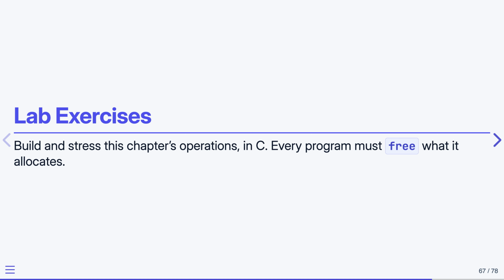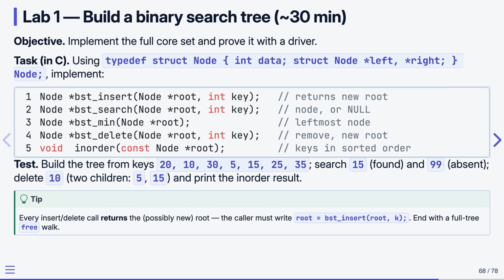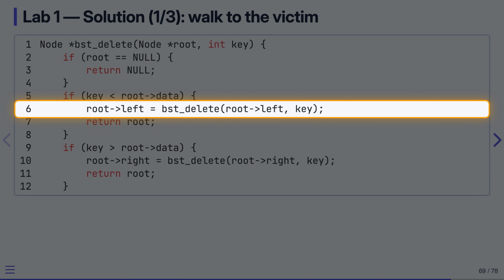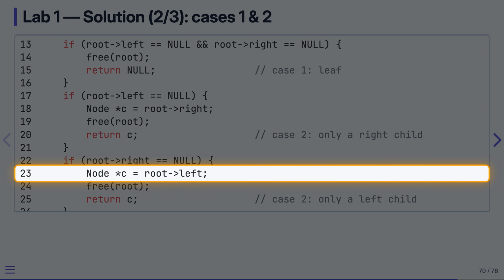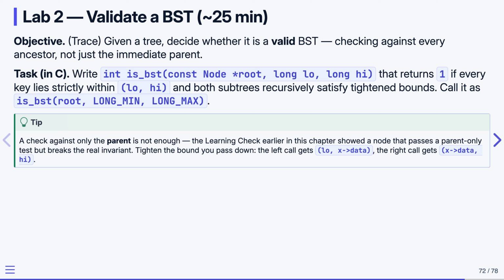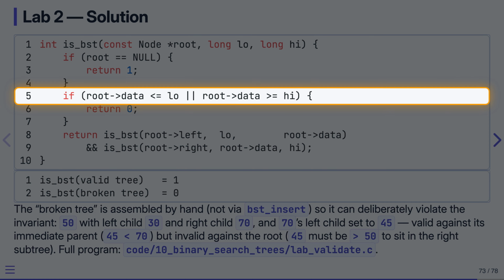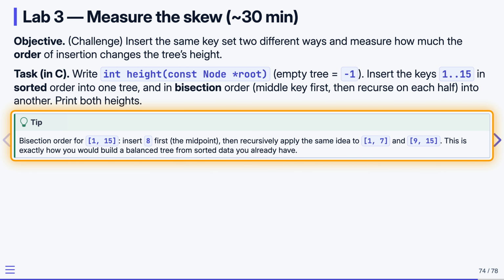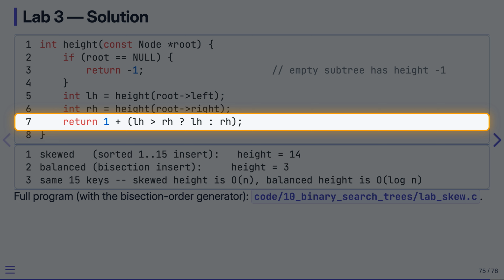Binary Search Trees: Lab Exercises — Data Structures in C | 10.12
Practice with binary search trees: work the problems yourself, then check the worked solutions.

Chapters:
0:00 Lab Exercises
0:15 Lab 1 — Build a binary search tree (~30 min)
1:51 Lab 1 — Solution (1/3): walk to the victim
3:42 Lab 1 — Solution (3/3): case 3 + output
4:26 Lab 2 — Validate a BST (~25 min)
5:33 Lab 2 — Solution
6:51 Lab 3 — Measure the skew (~30 min)
7:49 Lab 3 — Solution